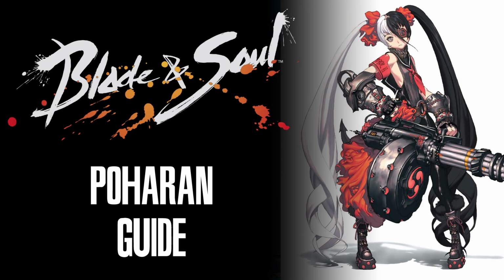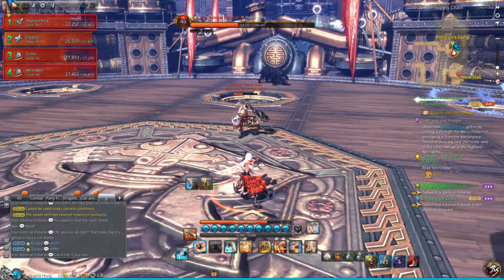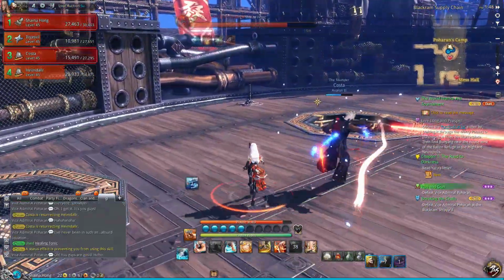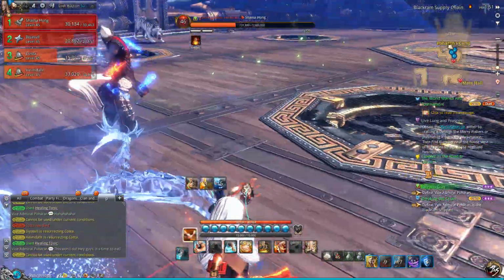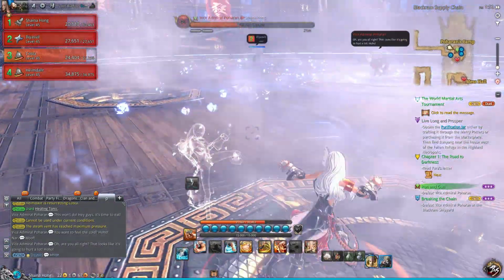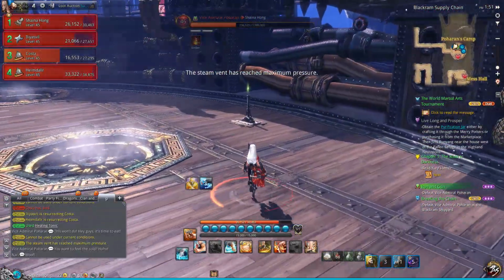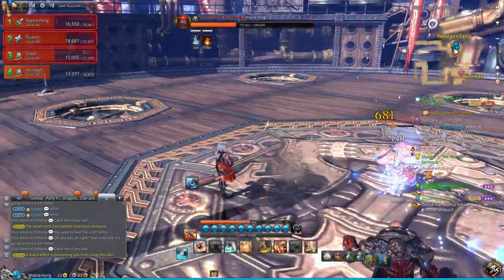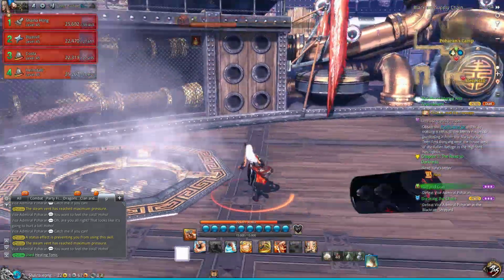Blade and Soul - Poharan Guide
A simple guide to all of Poharans attacks and abilities as well as advice on how to deal with them.